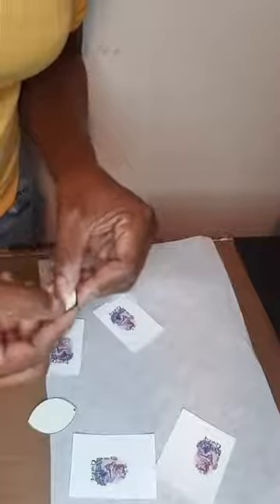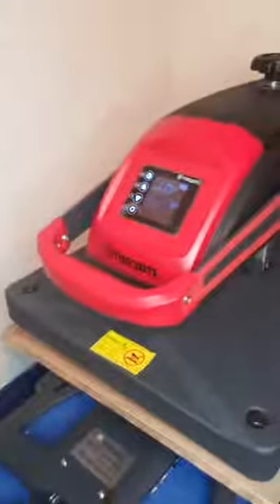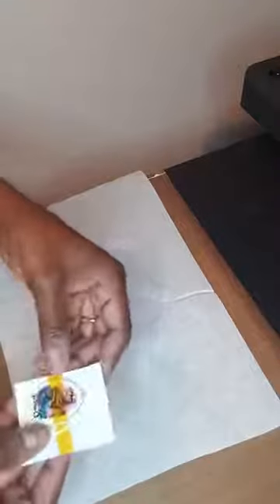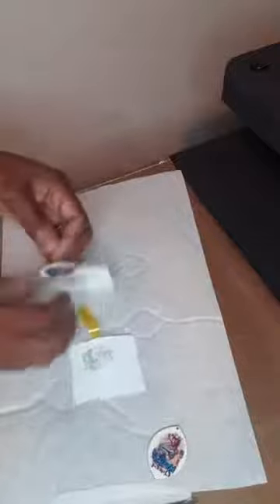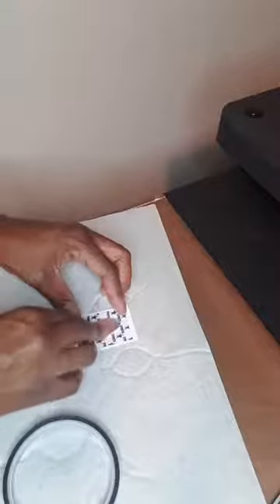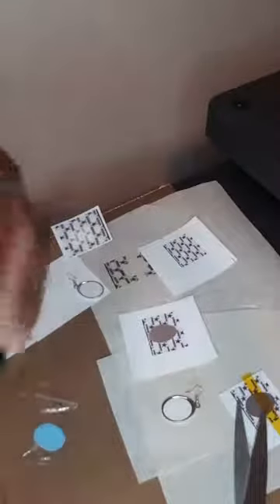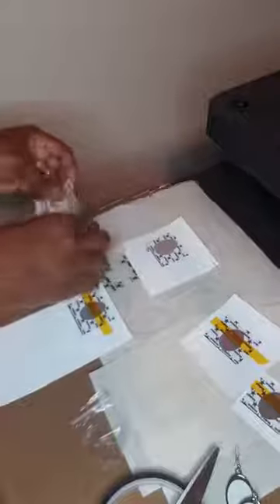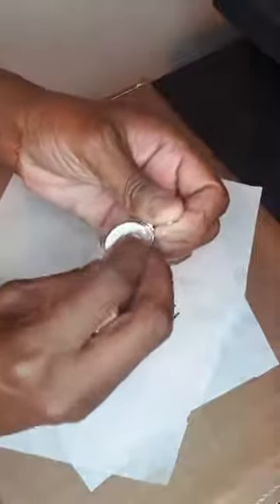Sublimating on Jewelry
Subbing on Earring and Necklace blanks